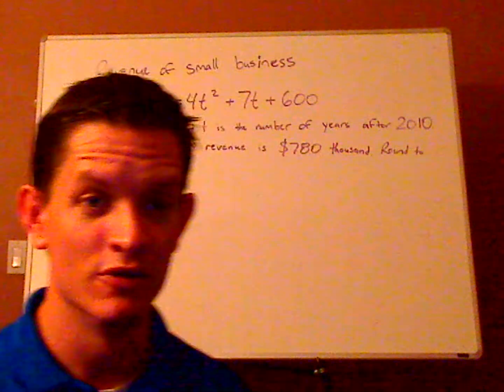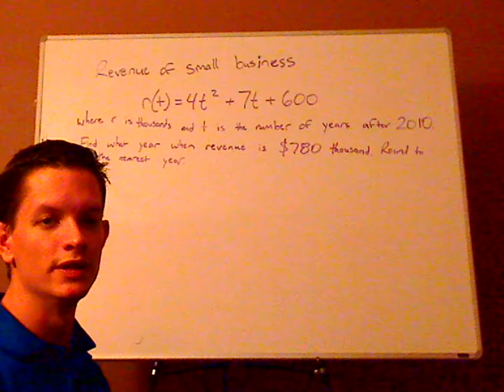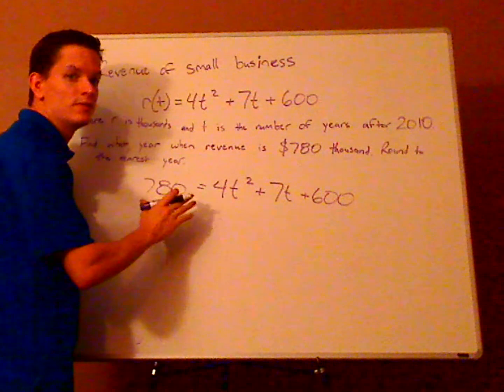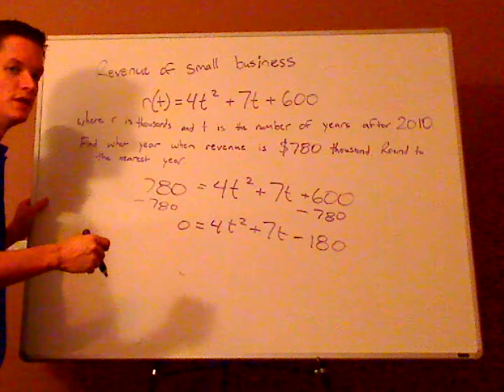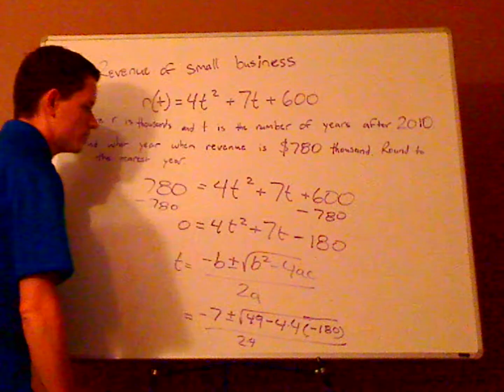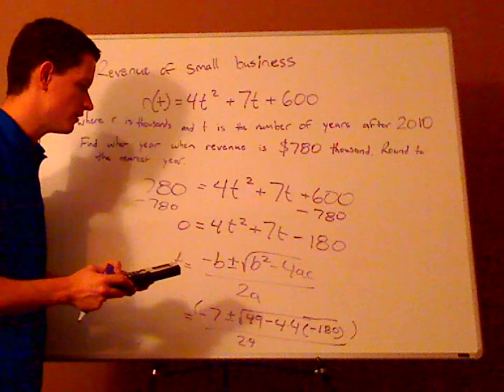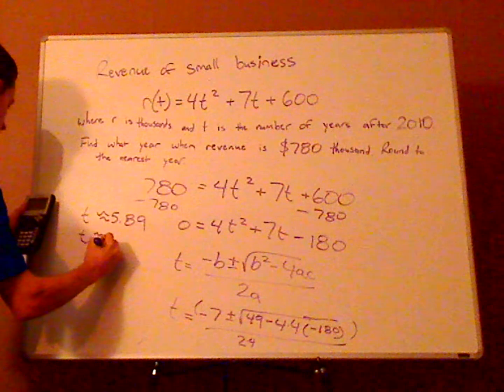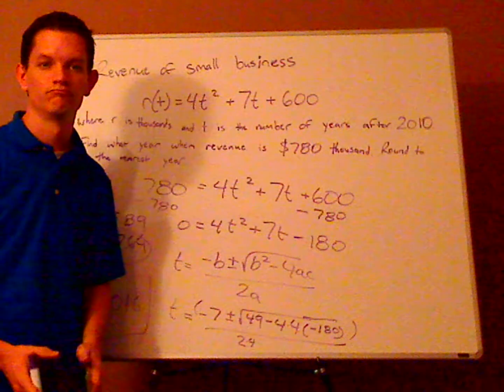Algebra - polynomial - word problem - example 1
Solving a word problem given the function.